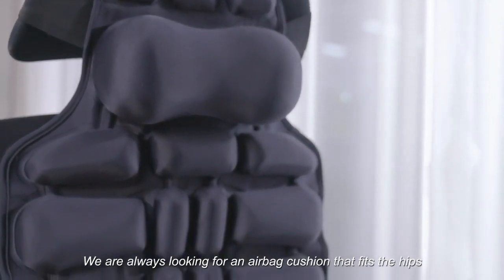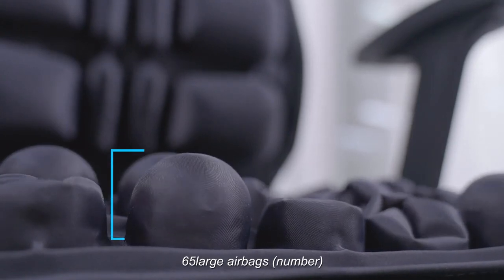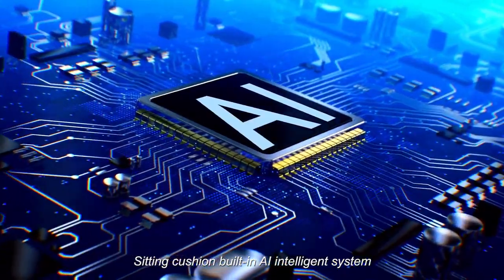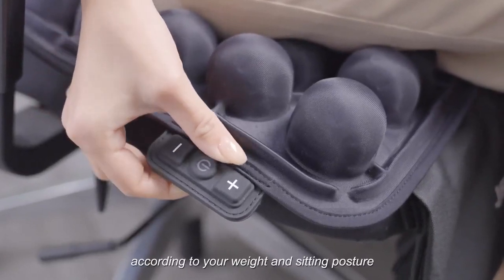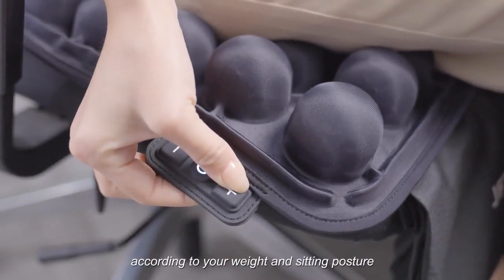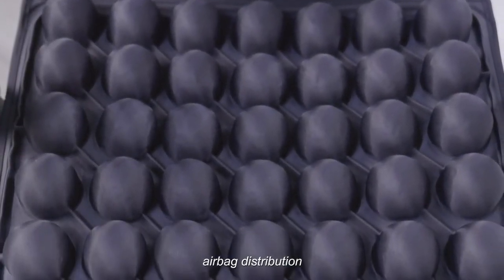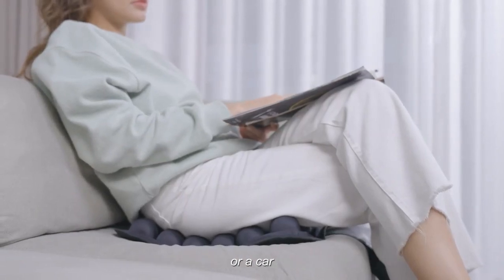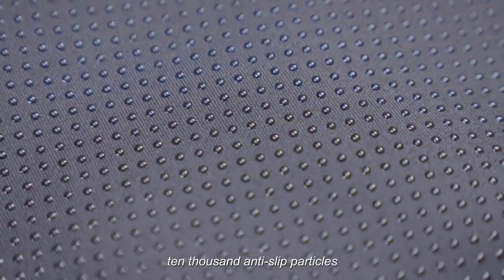BATU Airbag Massage Cushion Let Hip Waist And Neck Dance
Smart Airbag Massage Seat Cushion lets your hip waist neck do Aerobics